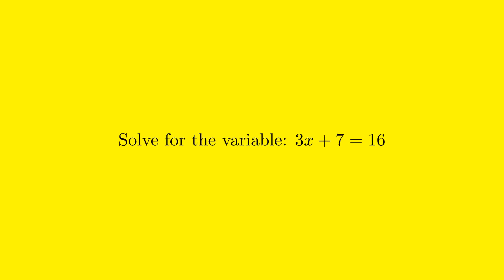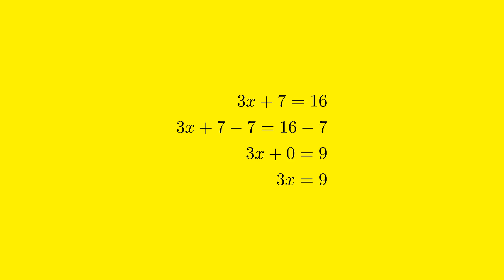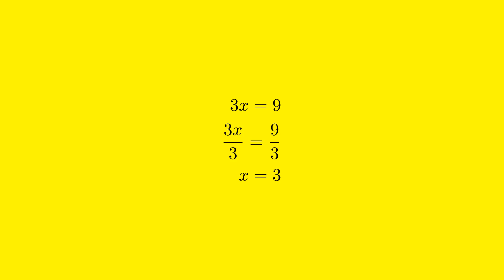Solving 3x + 7 = 16 | Step-by-Step Equation Solution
Solving Equation 3x + 7 = 16 Step by Step | x = 3 - In this tutorial, we explain how to solve the equation 3 times x plus 7 equals 16 by isolating the variable x. Follow along as we go through each step to find the value of x. Watch now for a clear explanation!